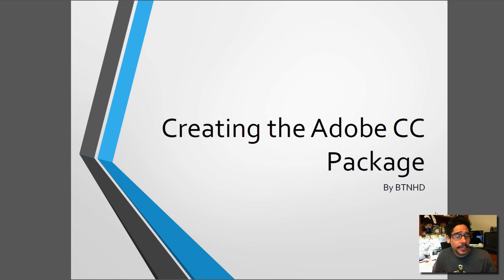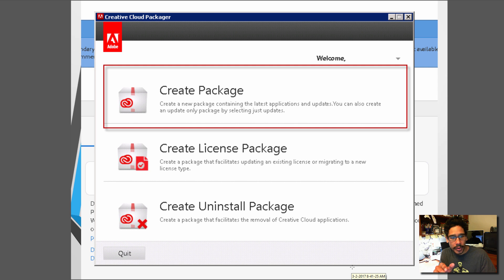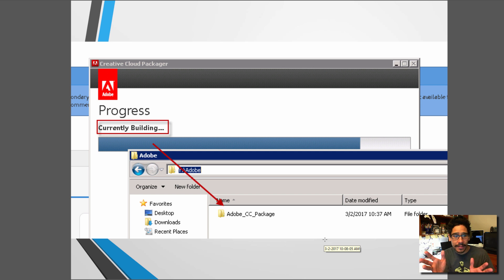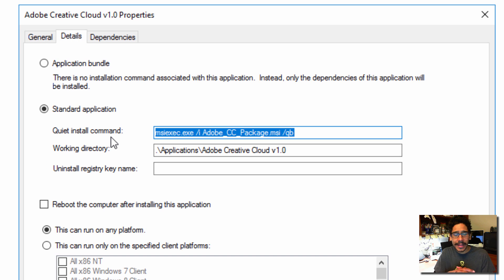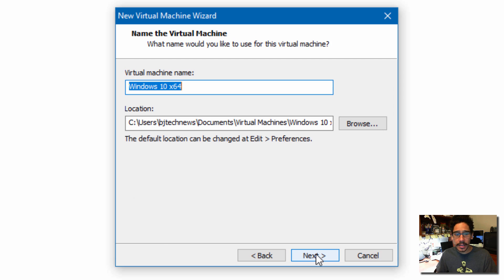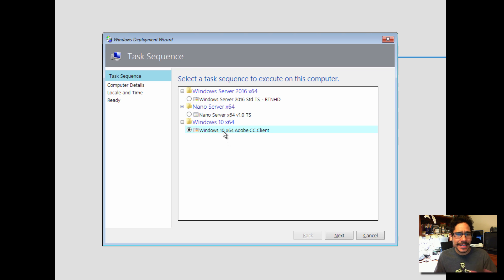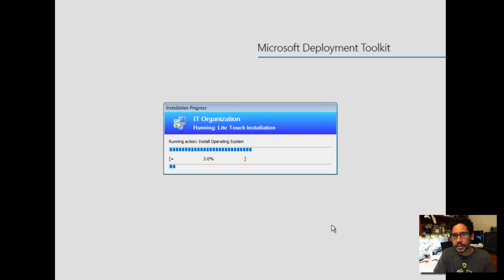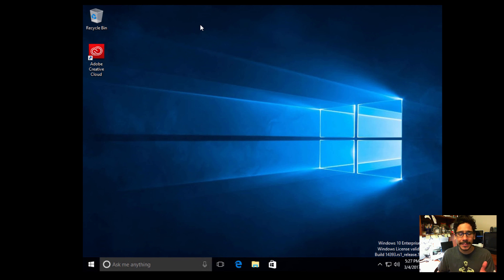Deploy Adobe CC with MDT 2013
In this video, we go over how to configure an Adobe Creative Cloud package and then import it into MDT 2013 so we can deploy it within a Windows 10 environment.